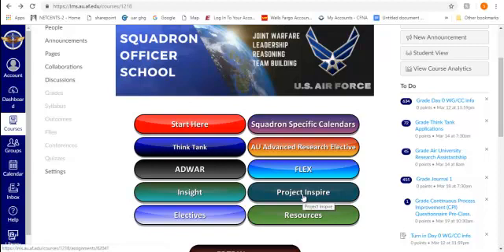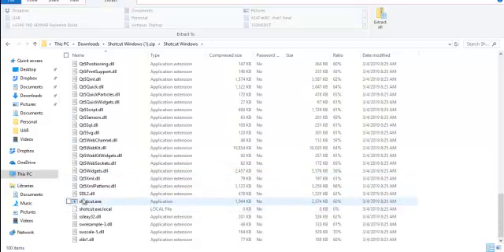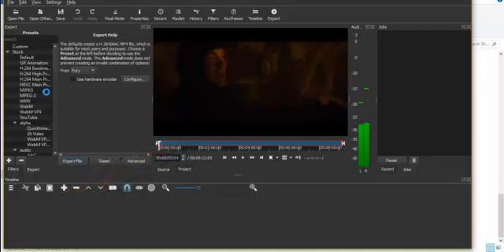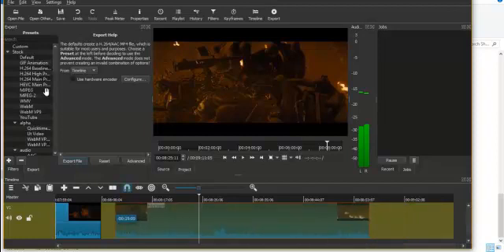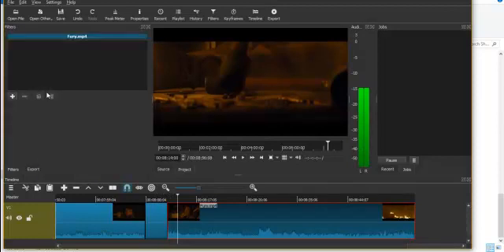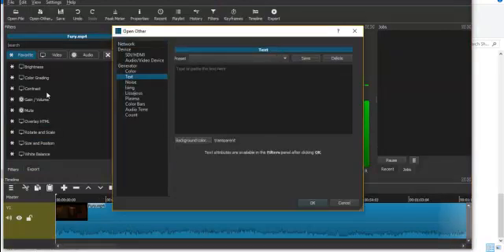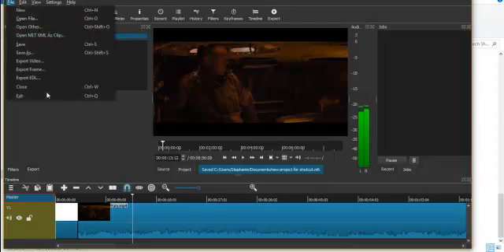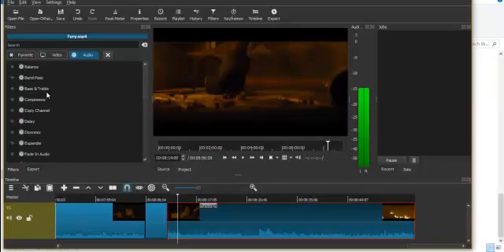Shotcut Tutorial Video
This is a tutorial video for students of SOS working on Project Inspire.  It takes you through the beginning of how to download the free video editing software, Shotcut, and once finished how to create a final product.